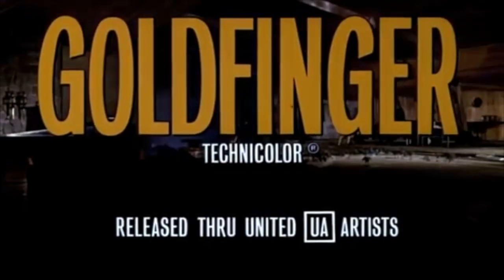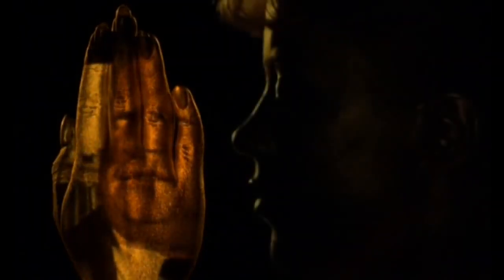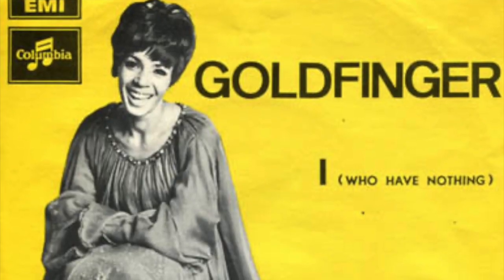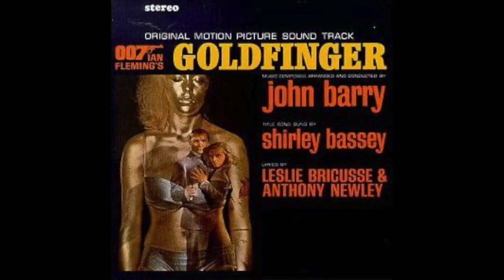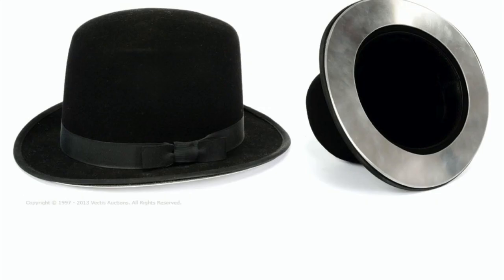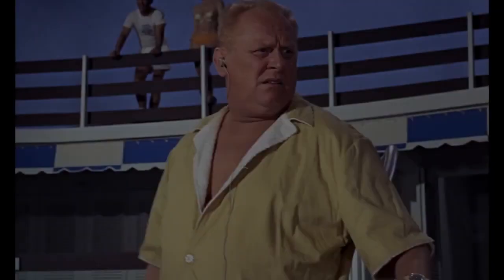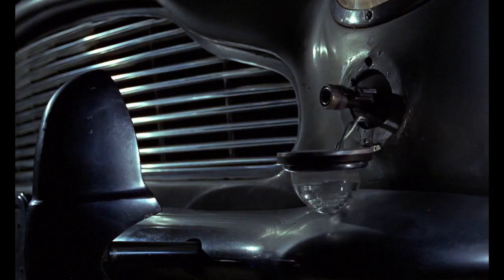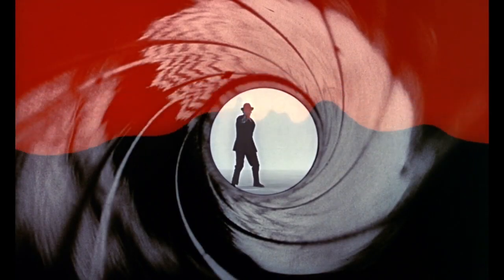Goldfinger-Review (Part 2)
Goldfinger is a 1964 spy film and the third instalment in the James Bond series produced by Eon Productions, starring Sean Connery as the fictional MI6 agent James Bond. It is based on the 1959 novel of the same name by Ian Fleming. The film also stars Honor Blackman as Pussy Galore and Gert Fröbe as the title character Auric Goldfinger, along with Shirley Eaton as the ill-fated Jill Masterson. Goldfinger was produced by Albert R. Broccoli and Harry Saltzman and was the first of four Bond films directed by Guy Hamilton.